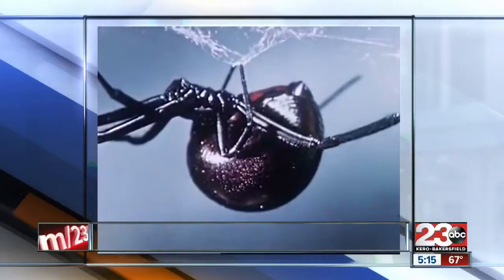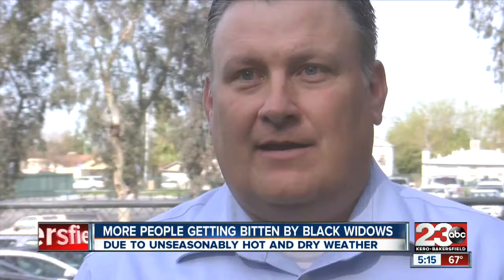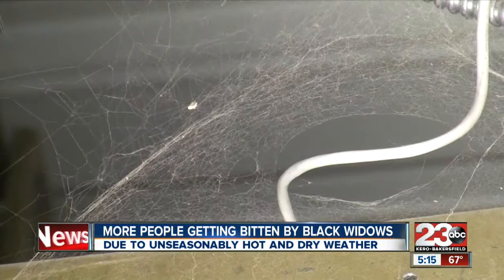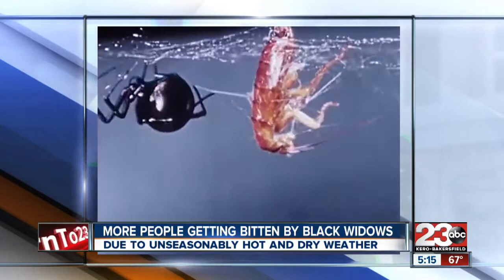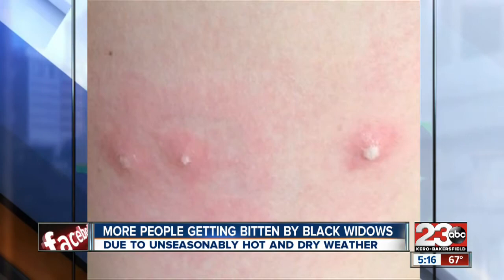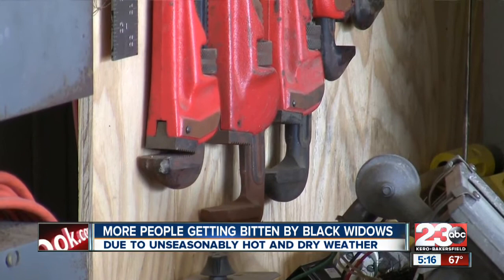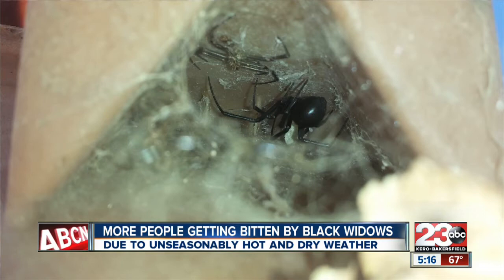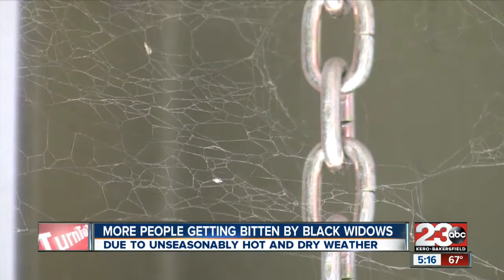Black Widows in Bakersfield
The dry and hot weather is attracting many insects, including the notorious Black Widow. 23ABC reporter, Lindsey Adams, tell you how to deal with such an unfortunate bite.